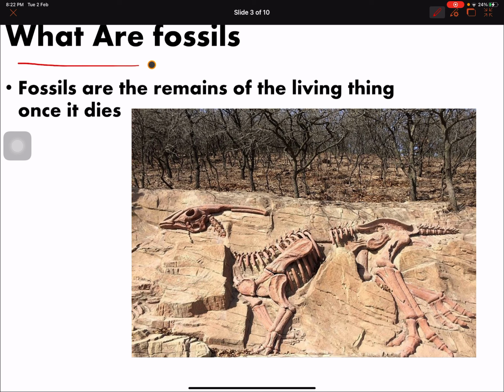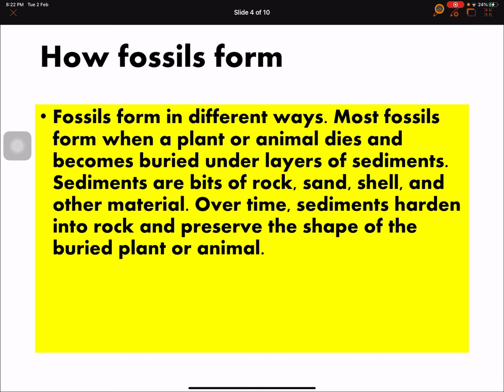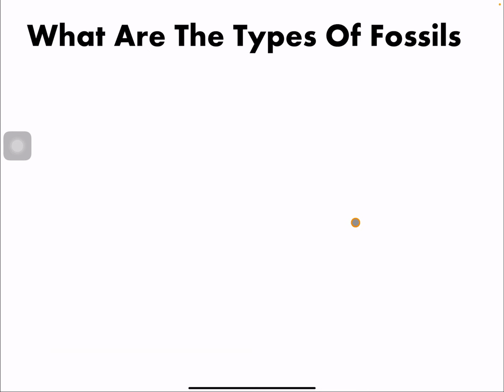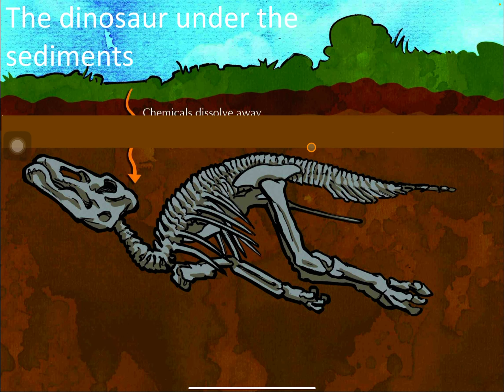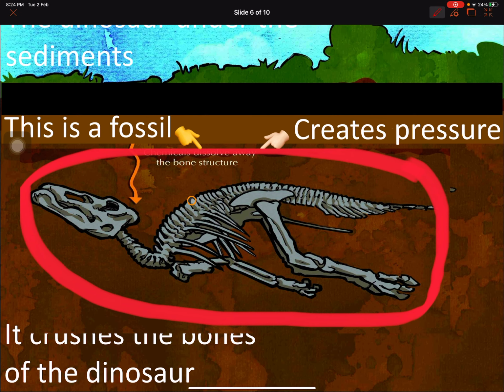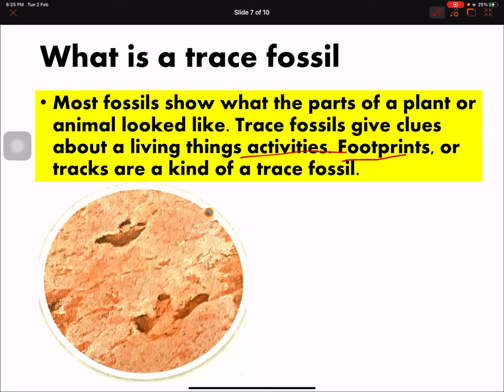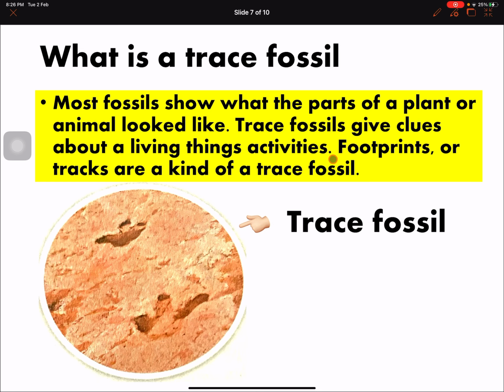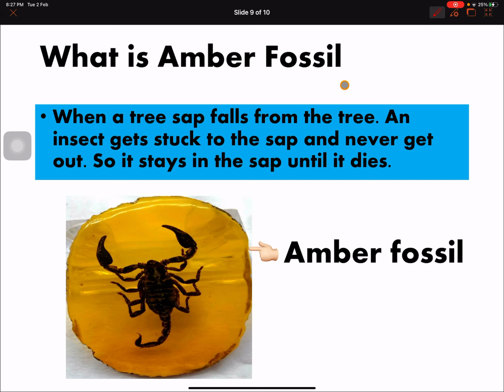What Are fossils (Sparkle Twins)